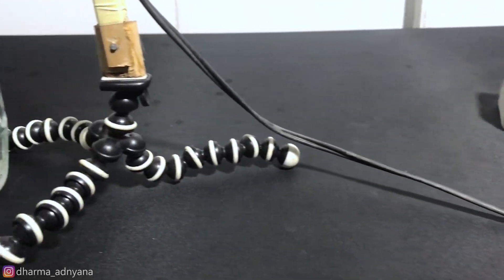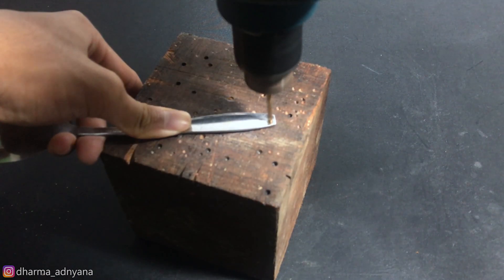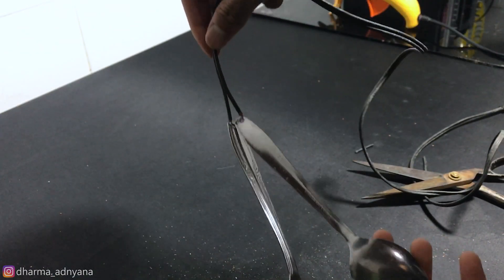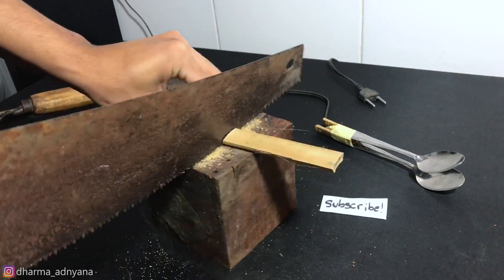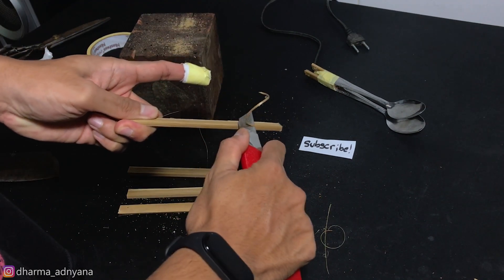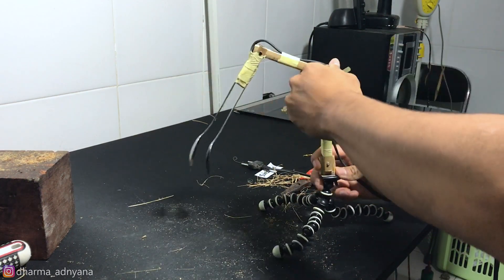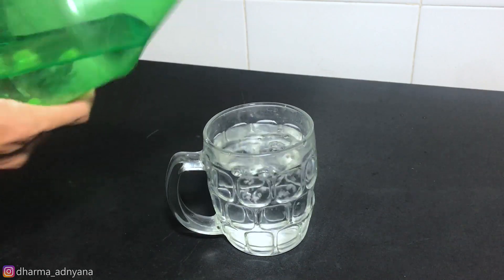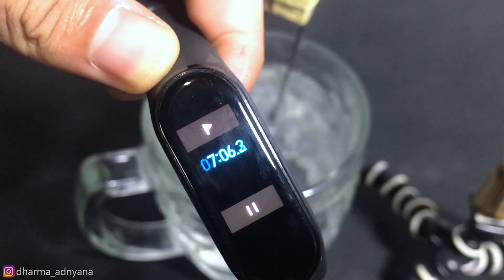How to Make Water Heater || DIY Water Heater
This is how I make a homemade water heater. Take a note that this water heater IS NOT FOR COOKING OR DRINKING! High voltage changes chemistry, a process called electrolysis, and electrolyzed tap water will turn acidic and is commonly used as a disinfectant. I will make the other water heater version that safe to drink.